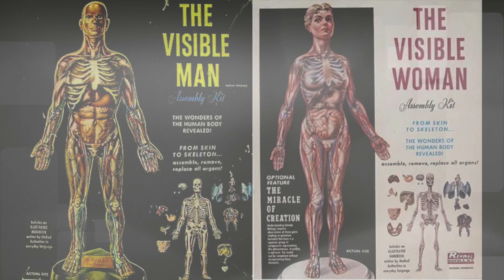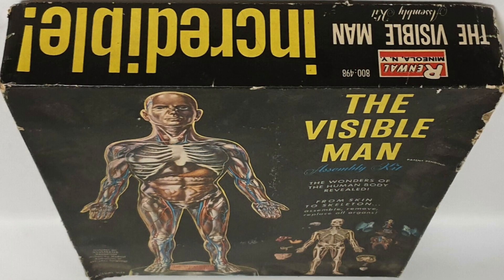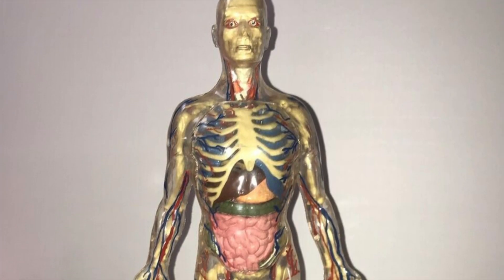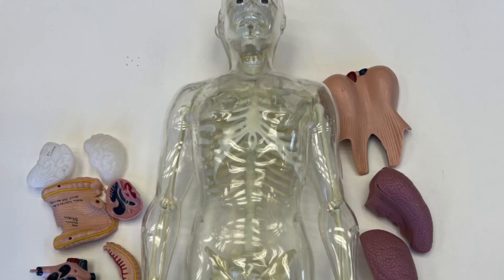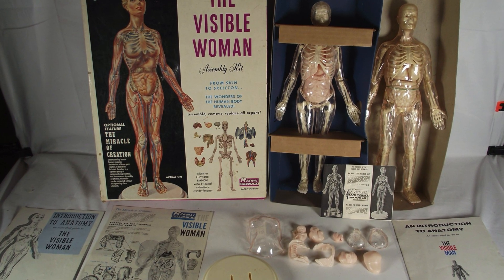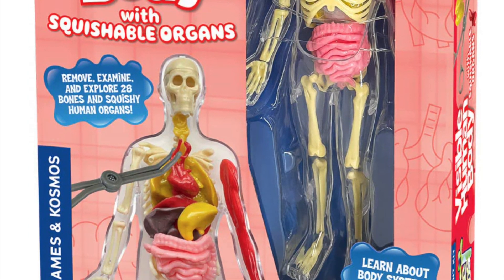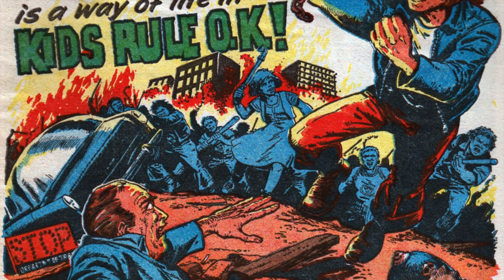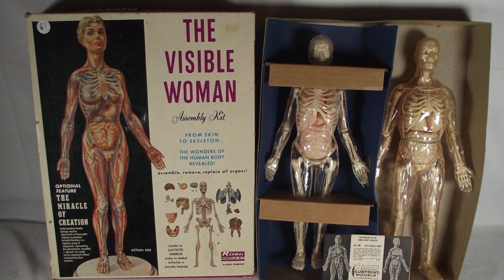The Gutsy Story Of The VISIBLE MAN and WOMAN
FROM SKIN TO SKELETON... The Visible Man and Woman model kits were much-loved and often controversial. We look at the history of the anatomical figures and their pop culture influences.

Written, narrated and edited by David Flint.

All third party audio/visual content is used for educational and critical purposes and is exempt from copyright rules under the fair use provisions of the Copyright act and its 2014 amendments.

Chapters:
00:00 - 01:38 - Intro
01:38 - 03:12 - Birth of The Visible Man
03:12 - 04:28 - An Unexpected Audience
04:28 - 06:00 - The Visible Woman
06:00 -07:12 -  Imitations and Spin-Offs
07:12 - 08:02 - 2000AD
08:12 - 09:32 - Final Thoughts